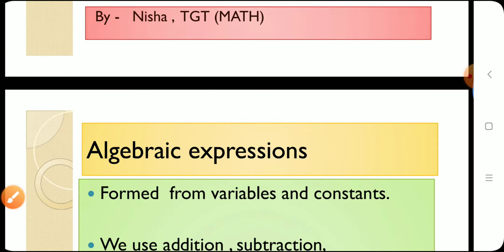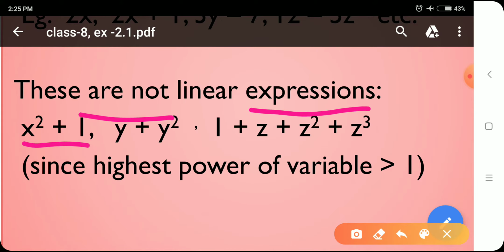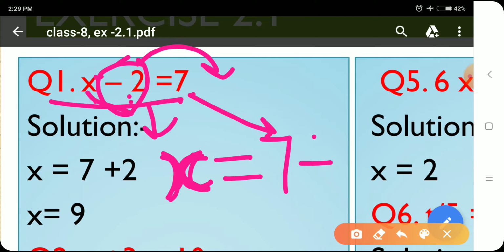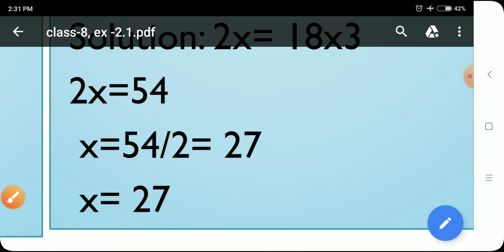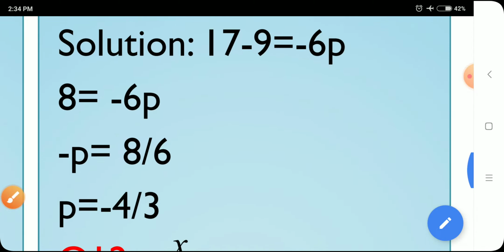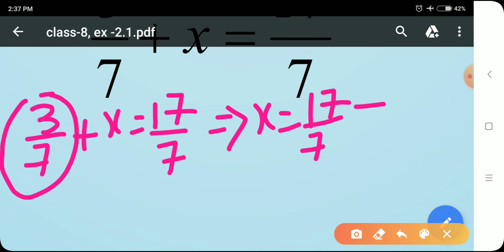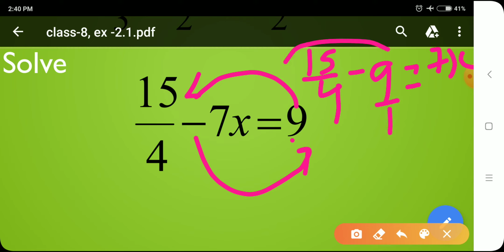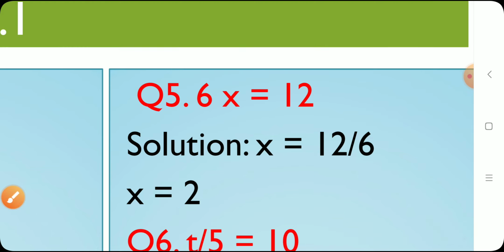Class -8,ex-2.1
Class-VIII, NCERT MATHEMATICS
Ch-2, linear equations in one variable .